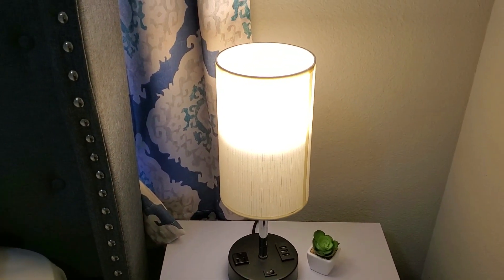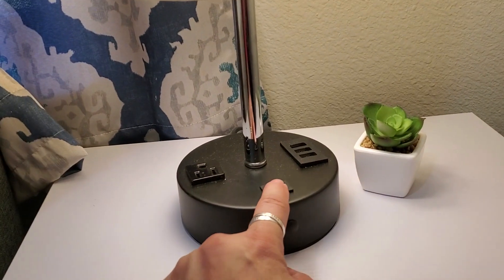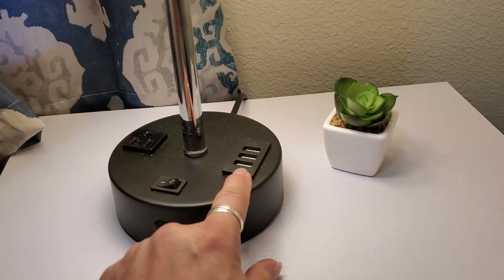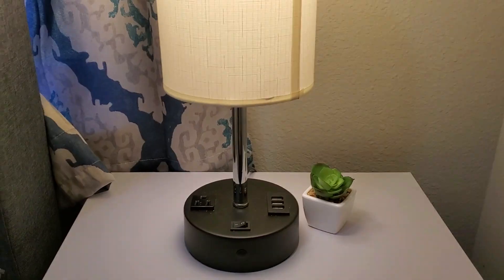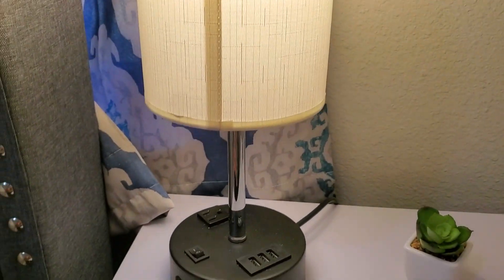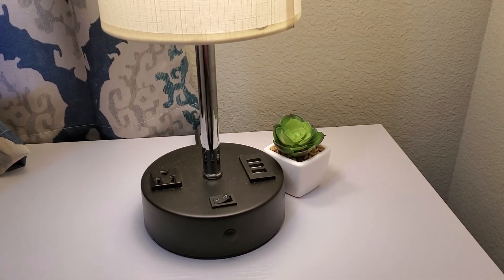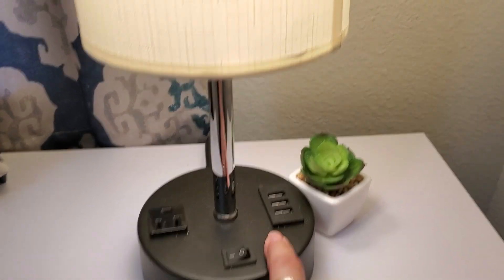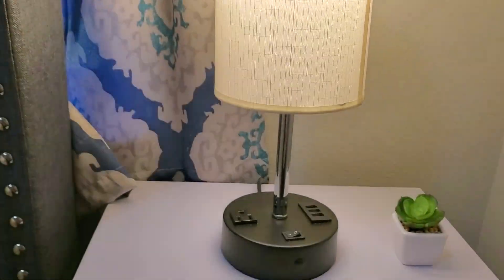The Best Bedside Companion: LIFEHOLDER USB Lamp Review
PRICE DETAILS HERE 👇
on Amazon
Looking for the perfect bedside lamp? This gadget is a must-have for your home decor and interior design needs.